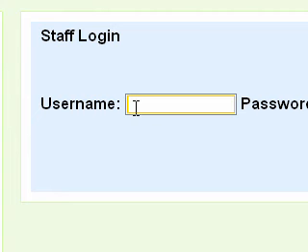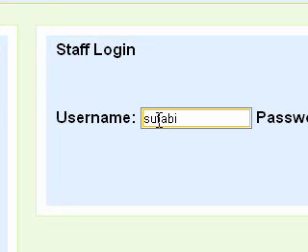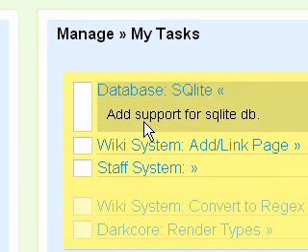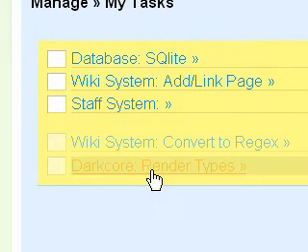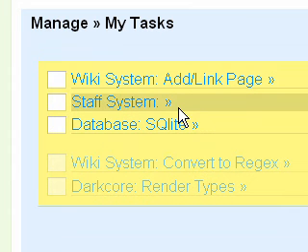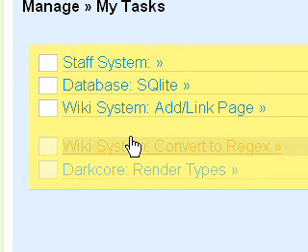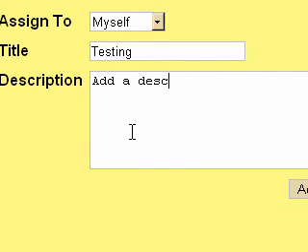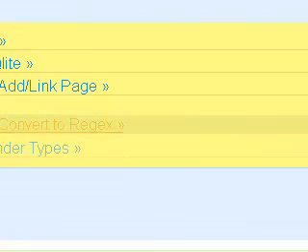Task Manager Revision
An update to my task manager